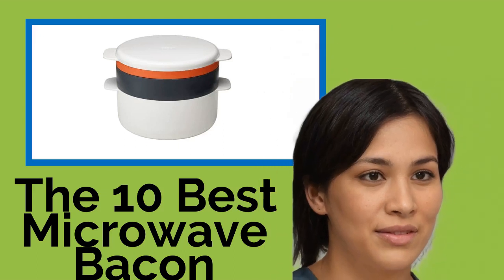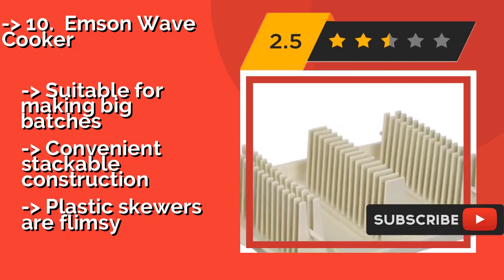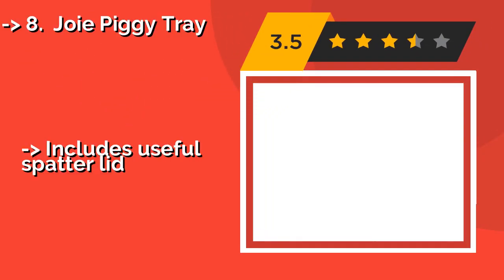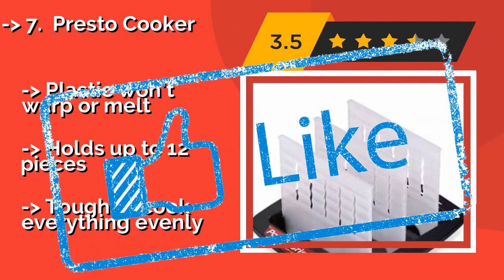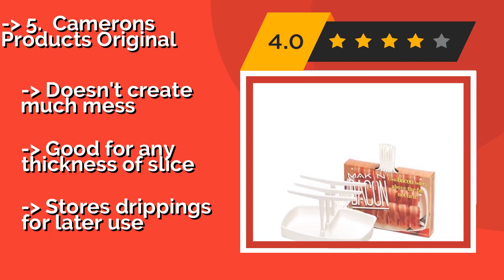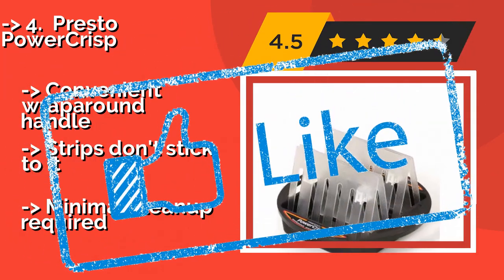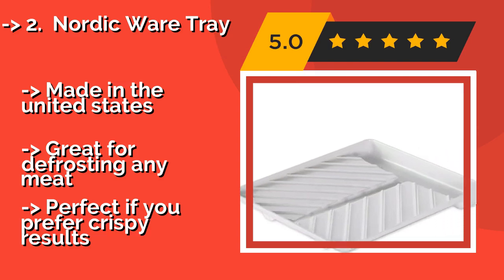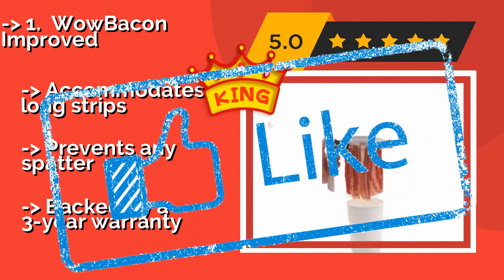👉 The 10 Best Microwave Bacon Cookers 2020 (Review Guide)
After 100's of customers and editors reviews of Best Microwave Bacon Cookers, we have finalised these Best 10 products:

👉 1 WowBacon Improved
👉 2 Nordic Ware Tray
👉 3 Oxo Good Grips Crisper
👉 4 Presto PowerCrisp
👉 5 Camerons Products Original
👉 6 Joseph Joseph Stackable
👉 7 Presto Cooker
👉 8 Joie Piggy Tray
👉 9 Progressive Grill
👉 10 Emson Wave Cooker